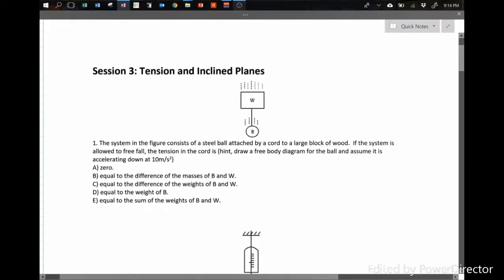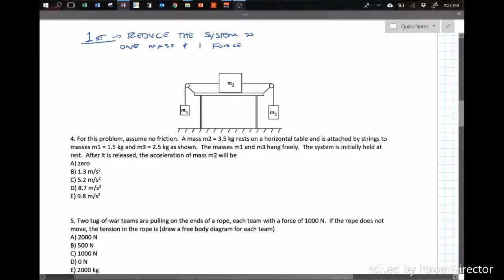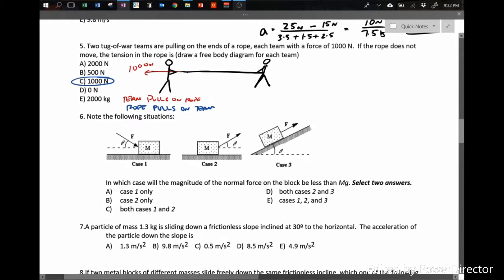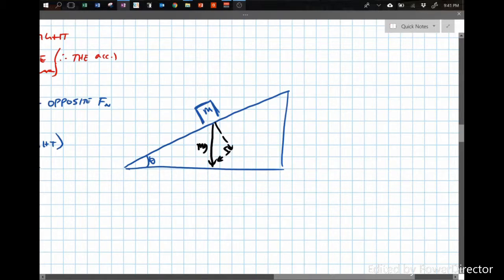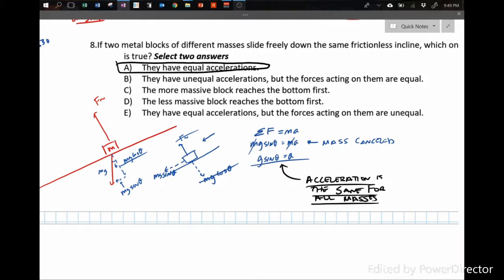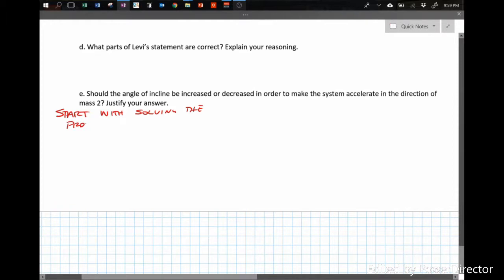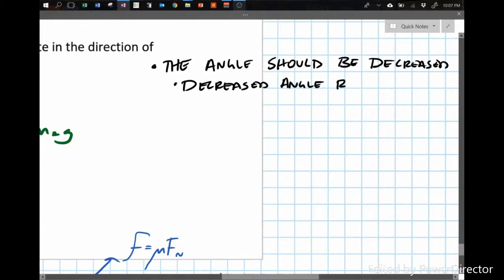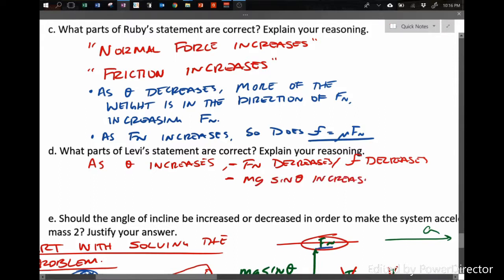Session 3 Tension and Inclined Planes